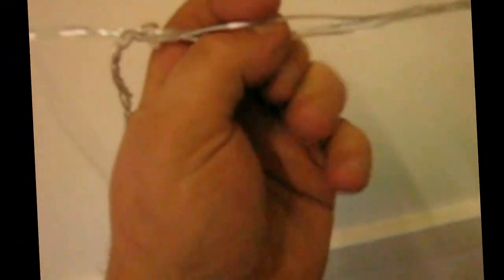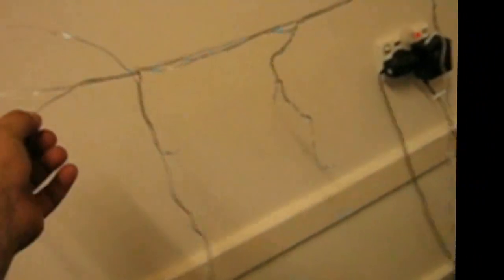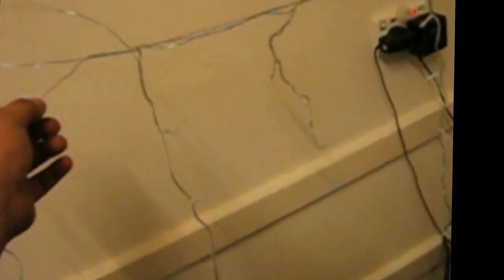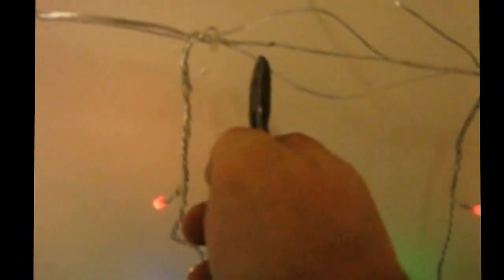Icle Conversion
Big-W coloured Icle's , turned into 20 channel chasing Icle's